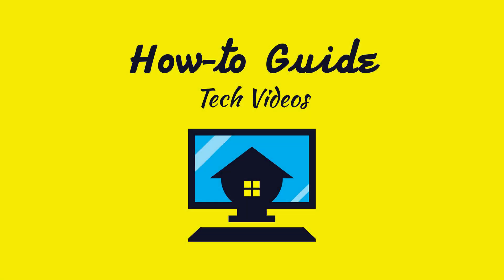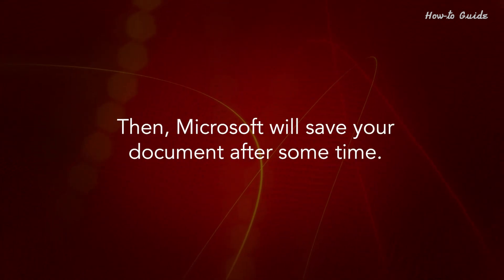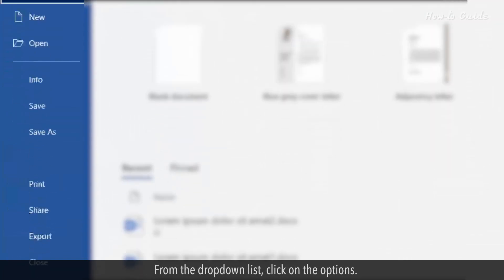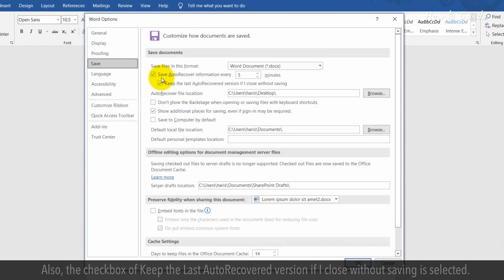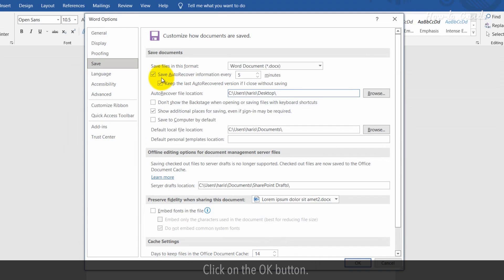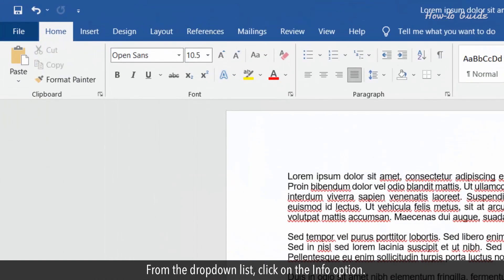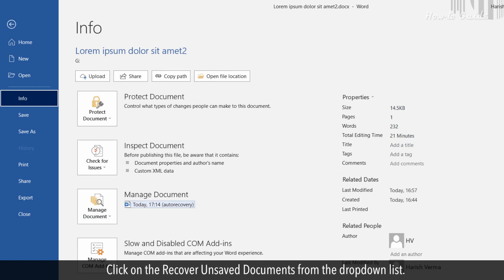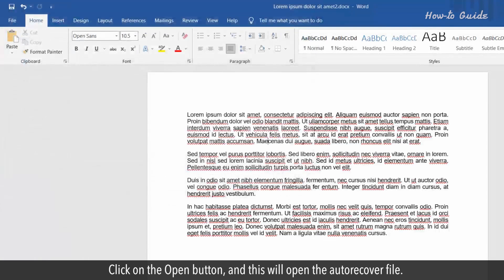How to view or restore document version history :Tutorial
Microsoft Word can auto save many versions of your documents. If you are working on a document and you forget to save it manually. Then, Microsoft will save your document after some time. If you want to do any changes to your previous version then you can restore this auto-saved document. Let’s see the steps to view or restore document version history.

1. Click on the File tab.
2. From the dropdown list, click on the options.
3. Click on the Save option from the left panel of Word Options.
4. Make sure that the checkbox of Save AutoRecover information is selected.
5. Also, the checkbox of Keep the Last AutoRecovered version if I close without saving is selected.
6. You can set the time in minutes for autosave.
7. Set the location for the AutoRecover file on your PC. I have selected the Desktop location on my PC.
8. Click on the OK button.
9. After working for a long time on a document, I want to restore the previous unsaved version of my document.
10.  To do so, I will first click on this File tab.
11.  From the dropdown list, click on the Info option.
12.  On the Info panel on the right side, and under the Manage Document, you will see an autorecovery document.
13. Click on the Manage Document dropbox.
14.  Click on the Recover Unsaved Documents from the dropdown list.
15.  Select the auto recovered file from the saved location of your PC. Like here, I am selecting this asd format file.
16.  Click on the Open button, and this will open the autorecover file.